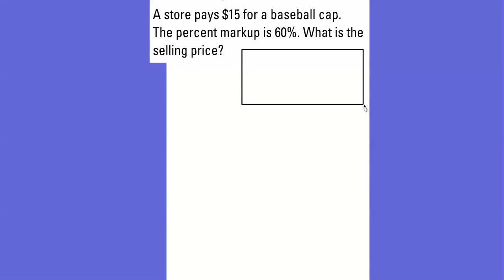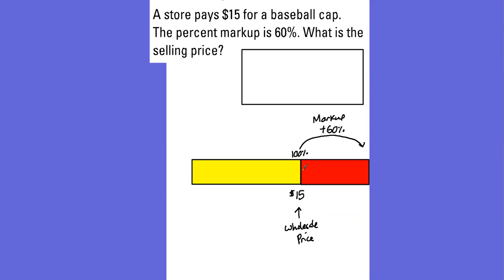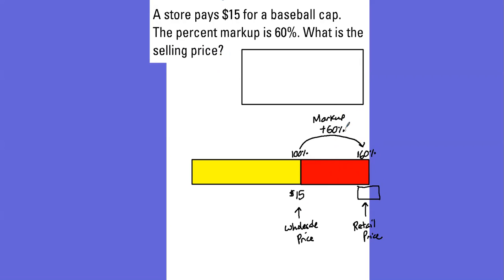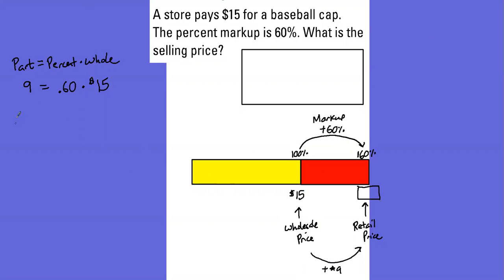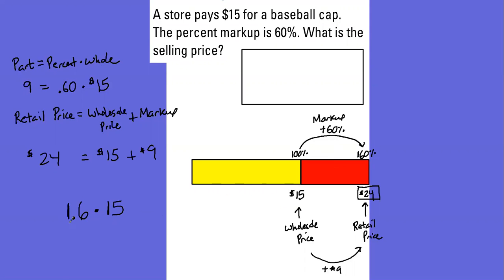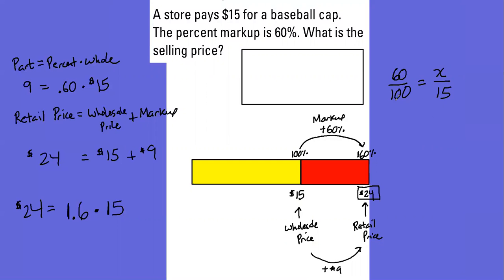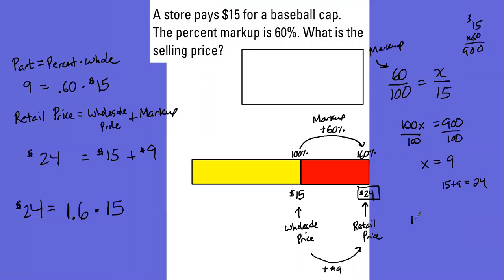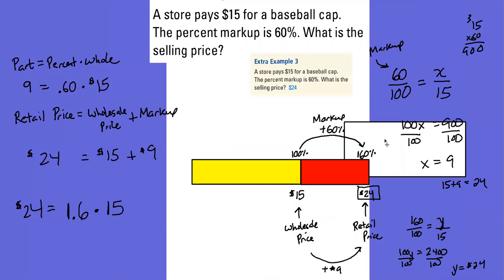10 Finding the selling price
Pre-Algebra - Percents - Discounts and Markups